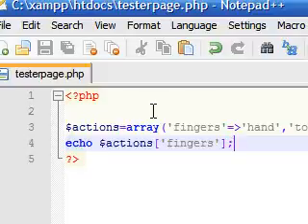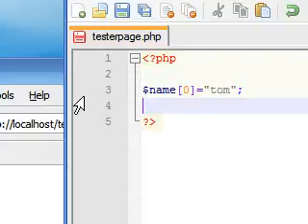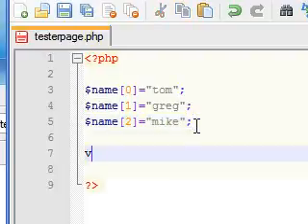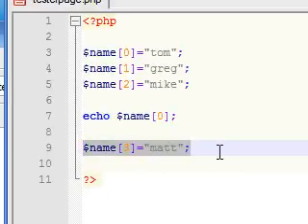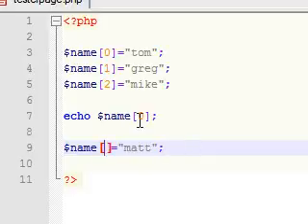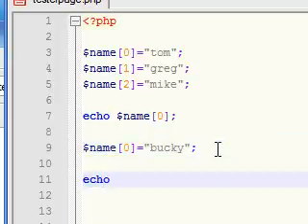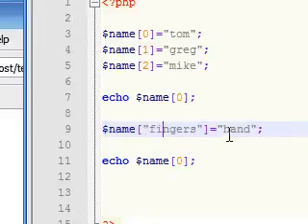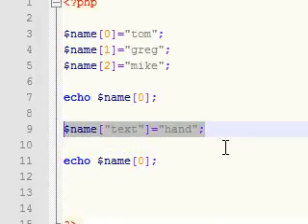12 adding modifying elements